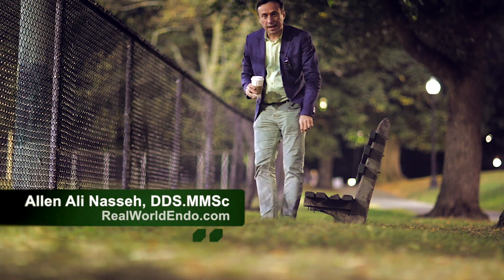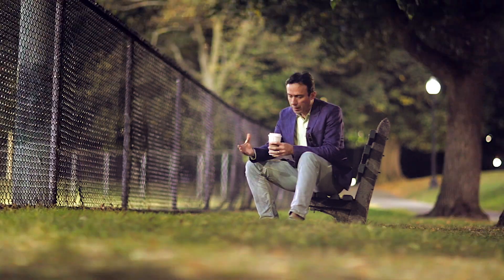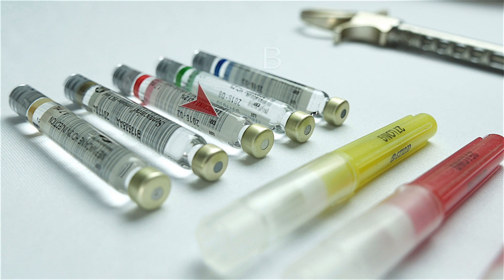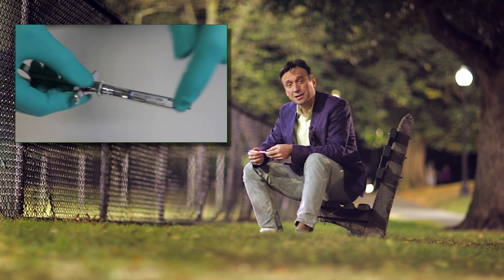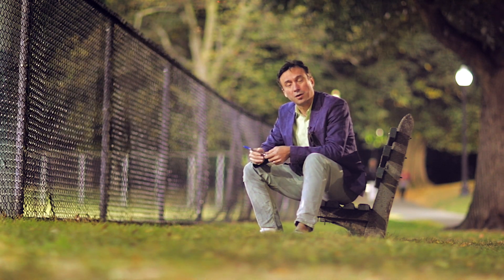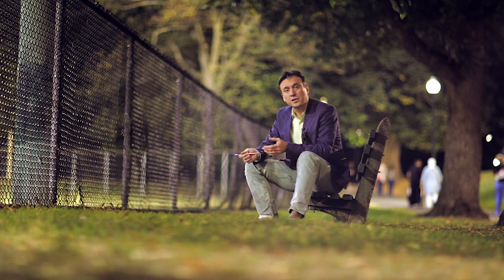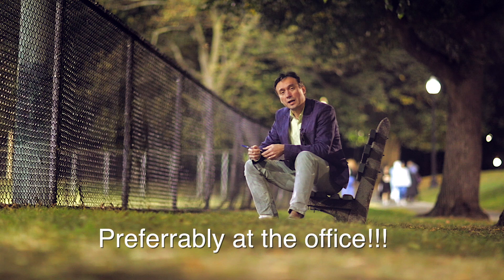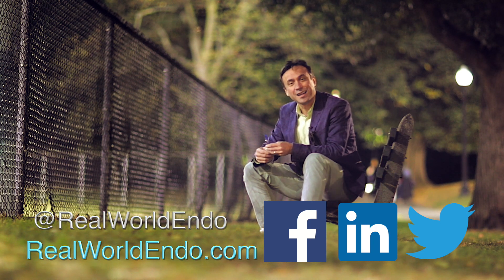Bupivacaine Shots For Short Term Analgesia and Emergency Care in Endodontics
Dr. Nasseh shares some of his ideas for managing patients when there is no time! Sharing some tips and Tricks!